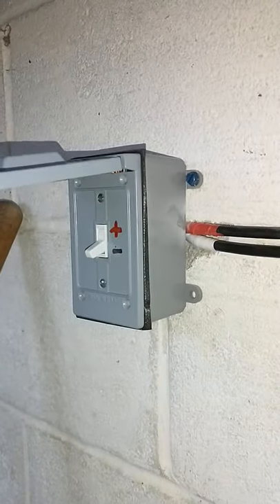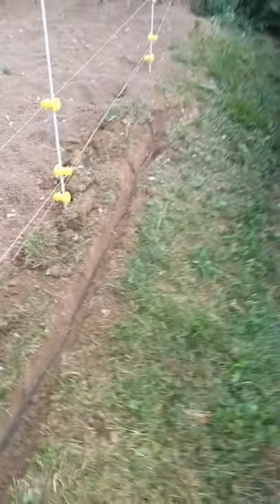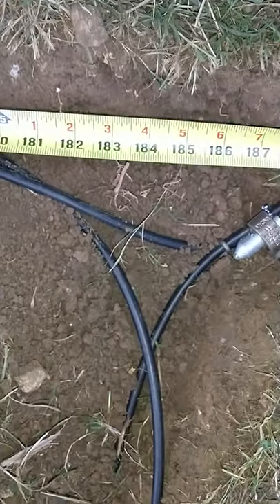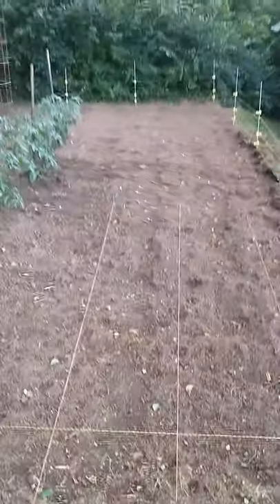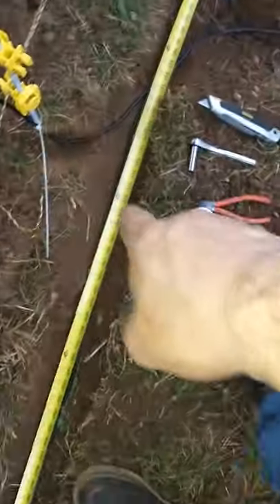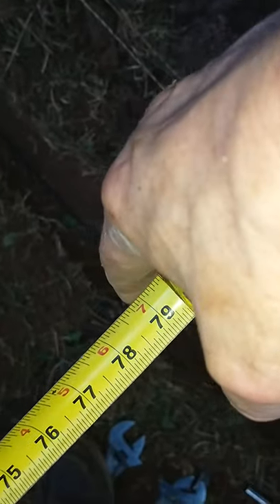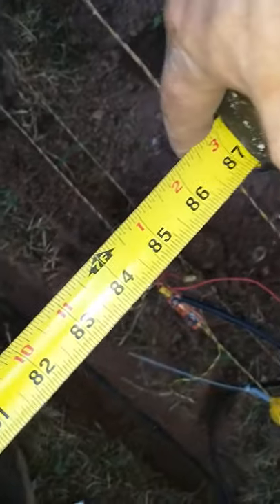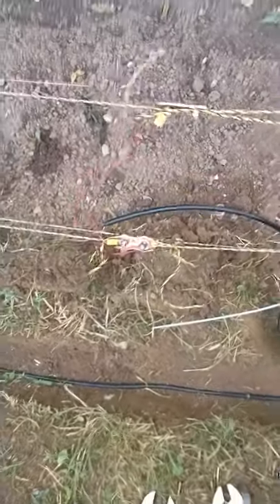MY ELECTRIC FENCE TO KEEP RACCOON/POSSUM OUT! TRYING ANYWAY?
5 years of no tomatoes 🍅. I'm trying out the simple electric fence system. Raccoon and Possum taking over 27 years later? why now. but this is my attempt to have peace of mind and some food to
 eat! ( nothing like A home grown Tomato on A Sandwich!👍)